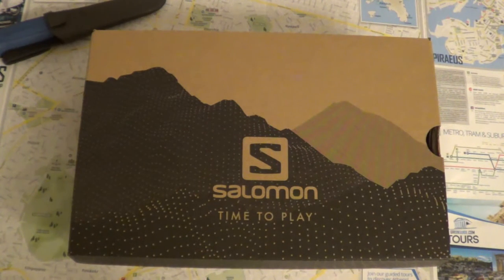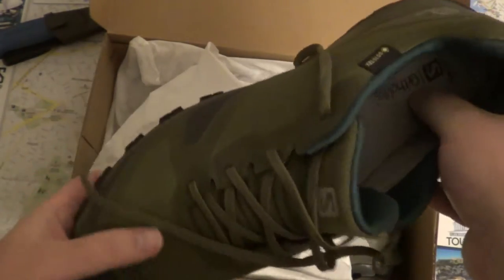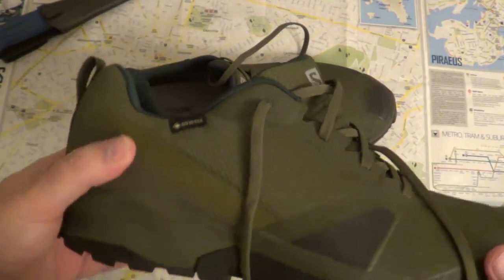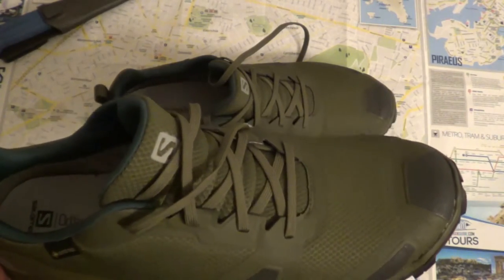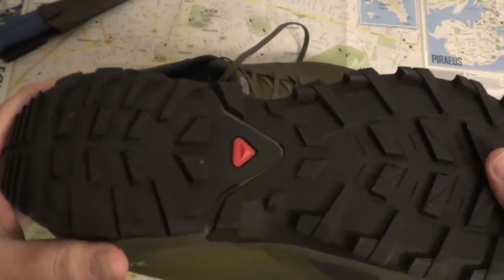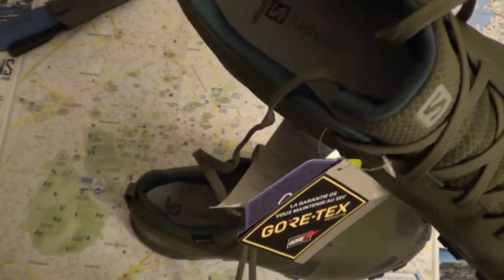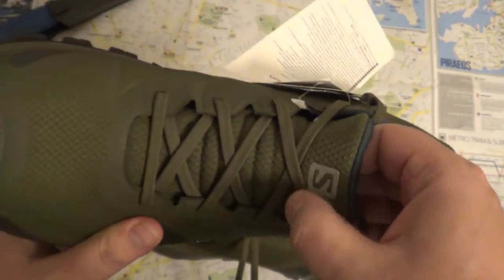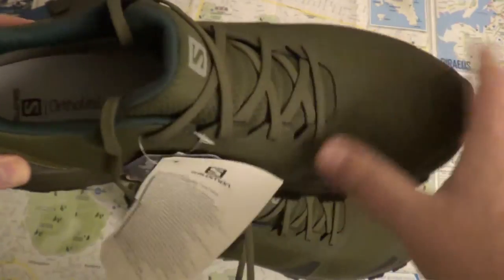Salomon XA Collider GTX waterproof shoes 411145 (English review)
A short review of the Salomon XA Collider GTX. Relatively cheap for this type of shoes, good build, Gore-Tex shoes. Good for trail runs, trekking and rocky surfaces.
Weight 320 gramms.